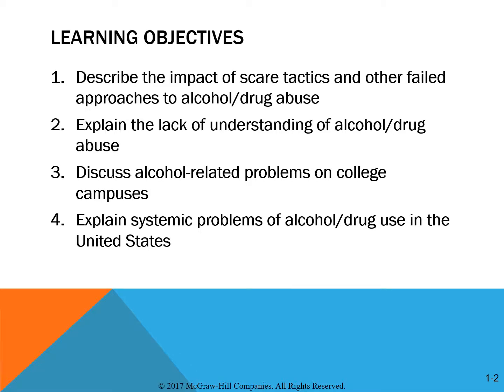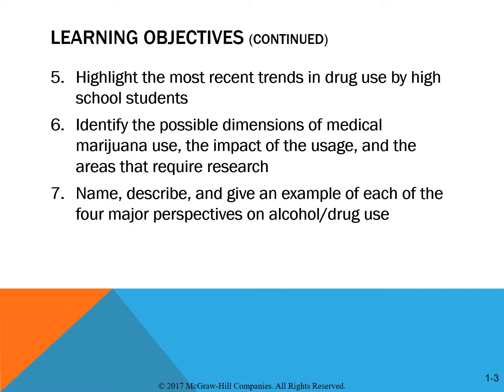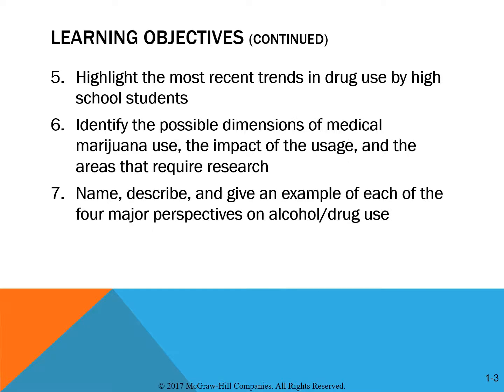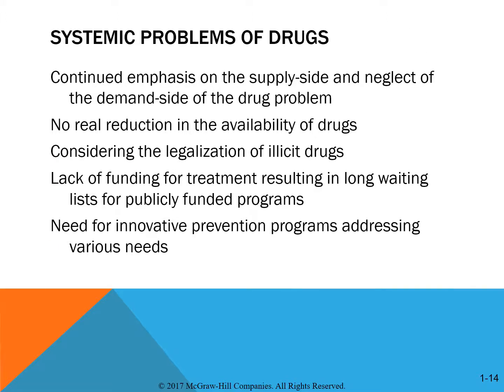HDHS 270 Chapter 1 with narration video